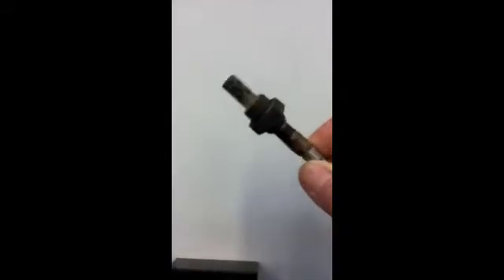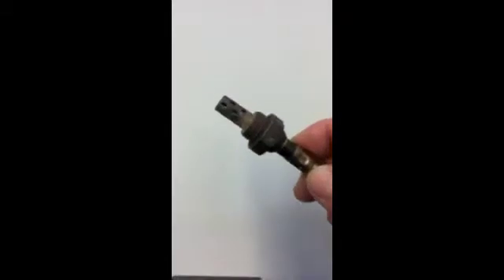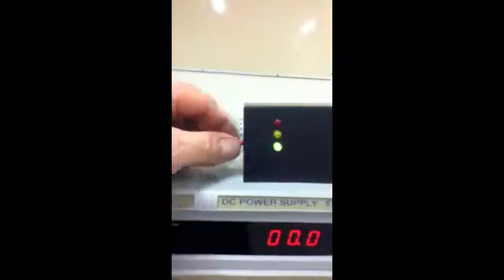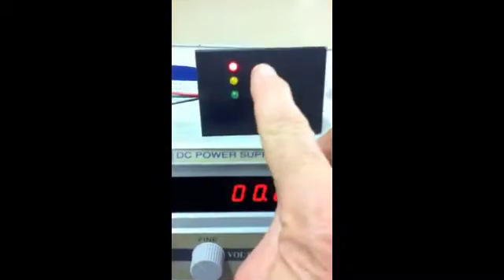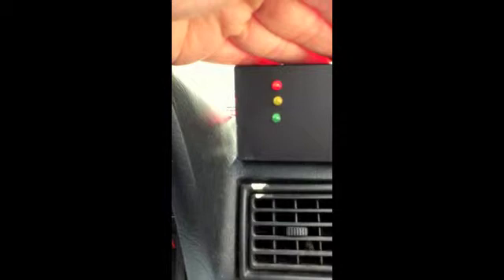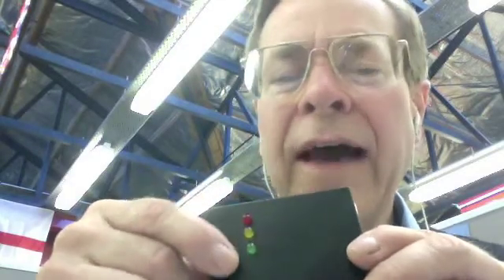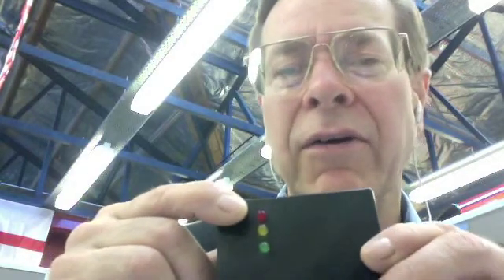Oxygen Sensor Display Board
Using an Oxygen Sensor Display Board to watch your O2 sensor while driving.